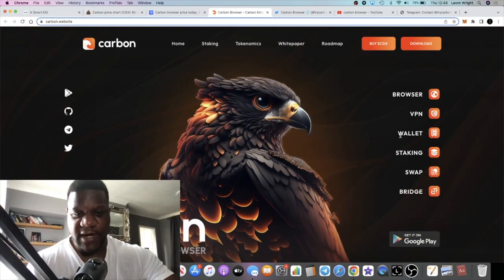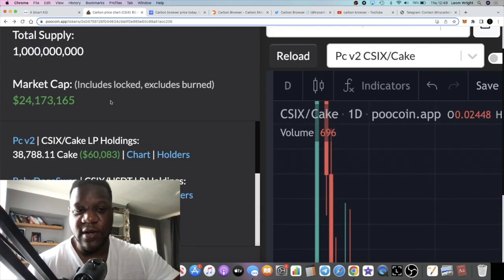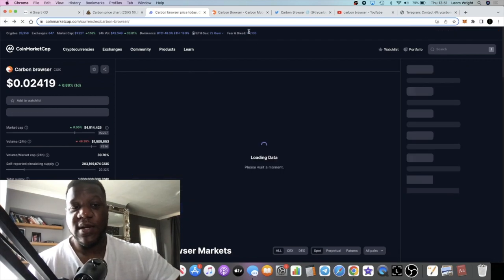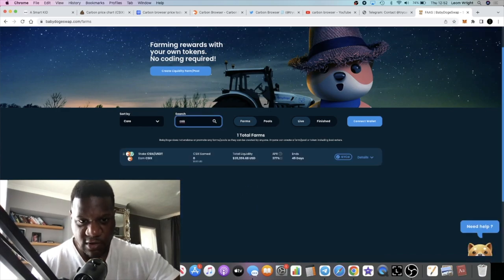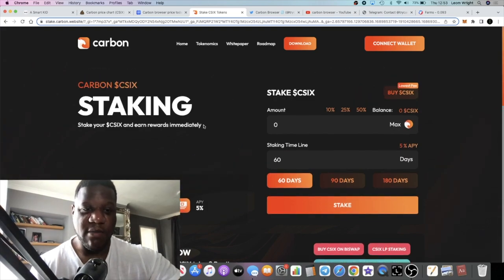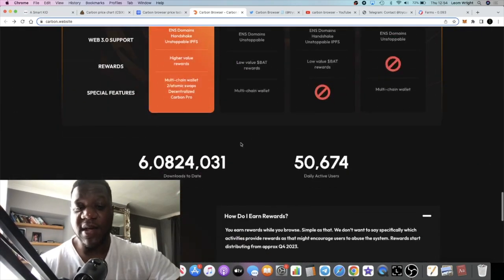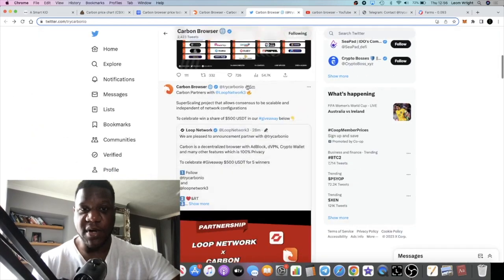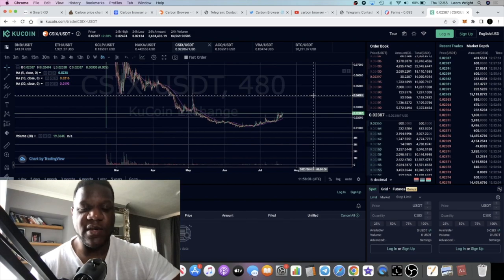Carbon Browser $CSIX Will 100 1000x From Here This Bullrun!!